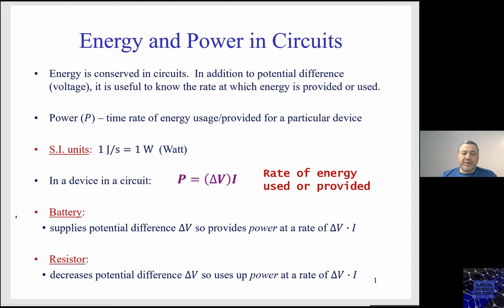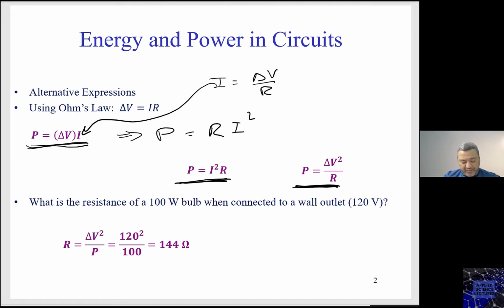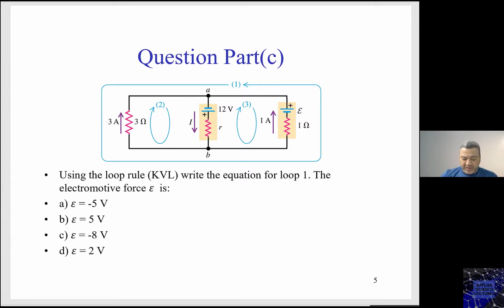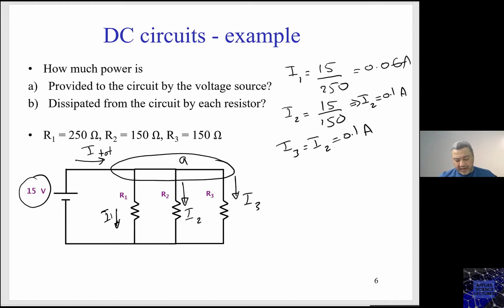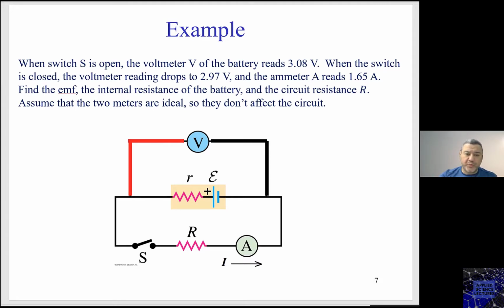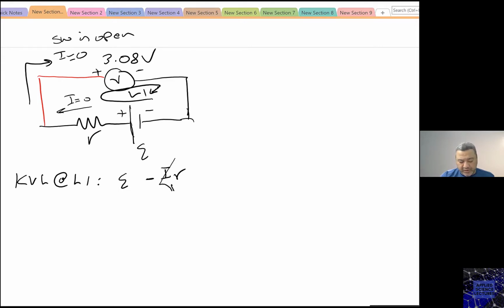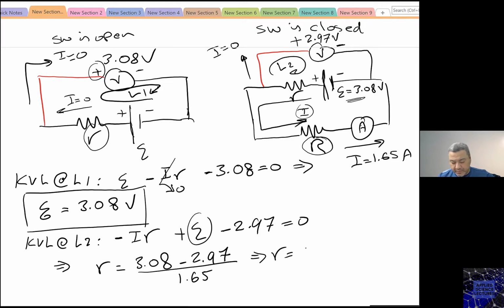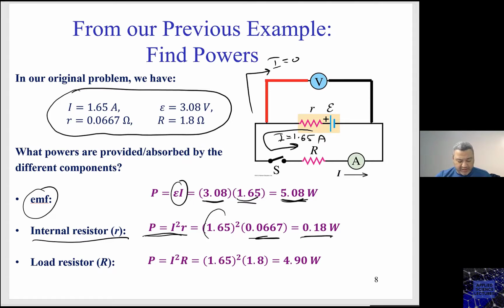Power, Energy and Solved Examples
Kirchhoff's Voltage Law, Kirchhoff's Current Law, Power, Energy, Ohm's Law, DC Circuits